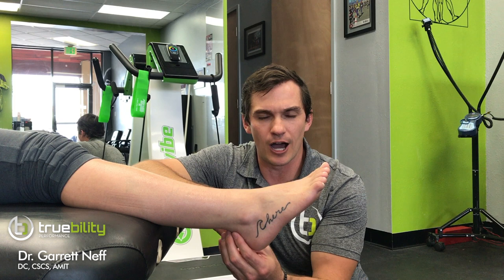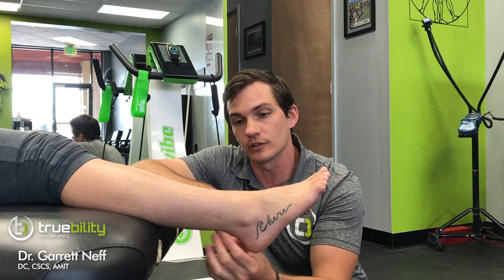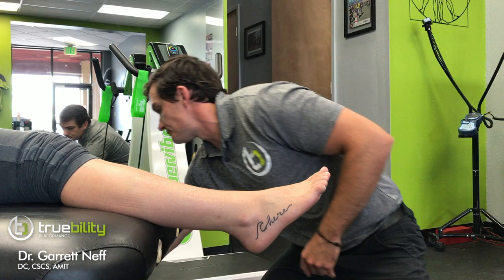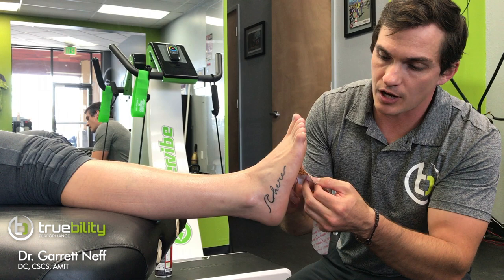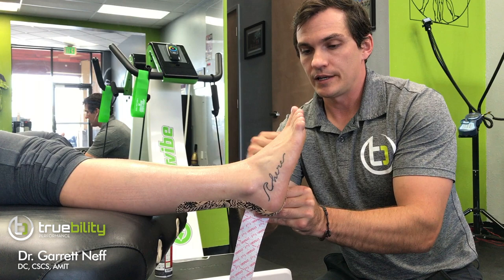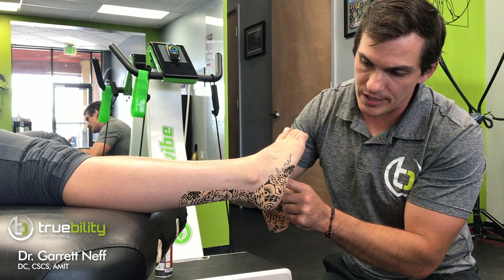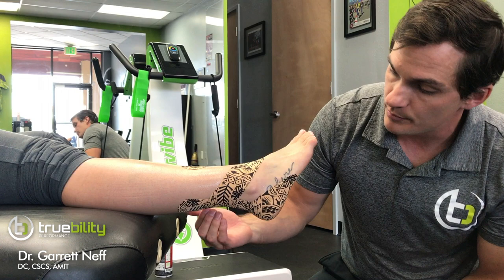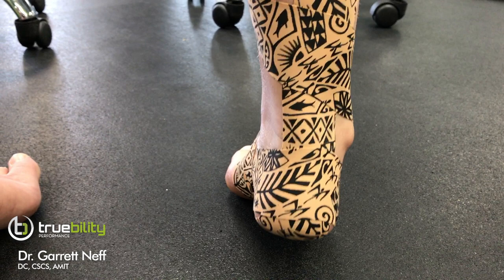Lateral Achilles Taping - Dynamic Tape | Truebility | Dr. Garrett Neff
Summer is here, and so are overuse/running injuries unfortunately. Dr. Garrett Neff, DC, CSCS, AMIT, explains how to tape for lateral achilles pain where inversion of the ankle can give pain relief. Dynamic Tape offers biomechanical taping for movement control, giving more mechanical feedback to the body than typical kinesiology tape.